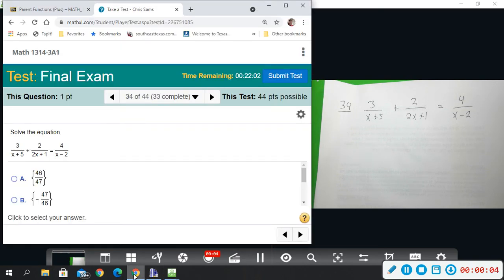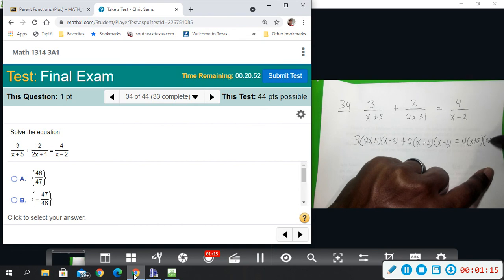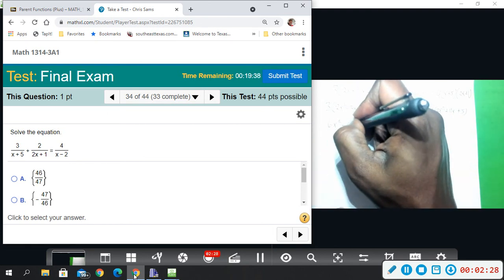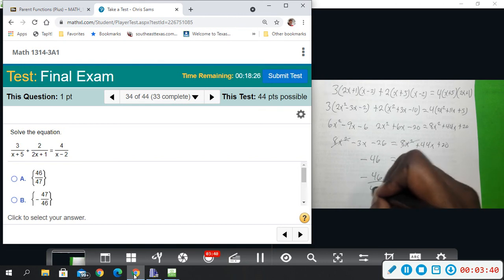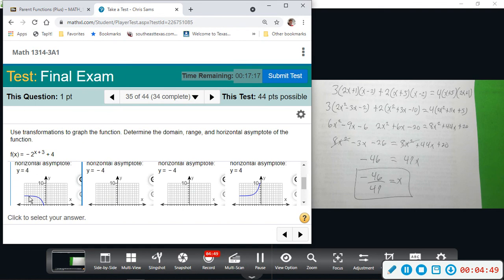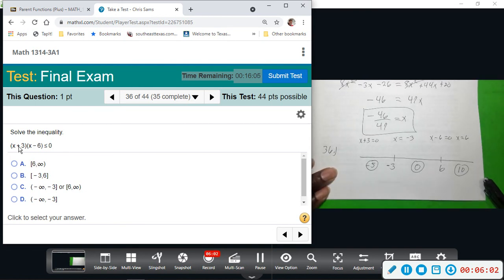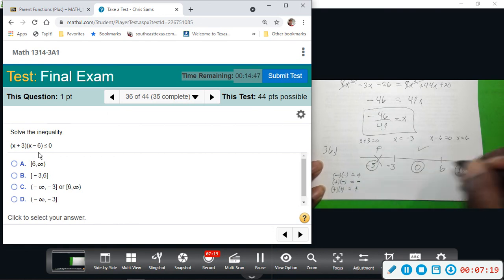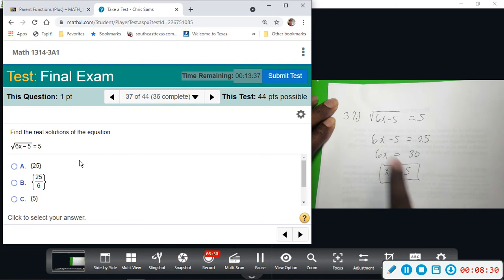College Algbra Final 34 to 37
College Algbra Final Review